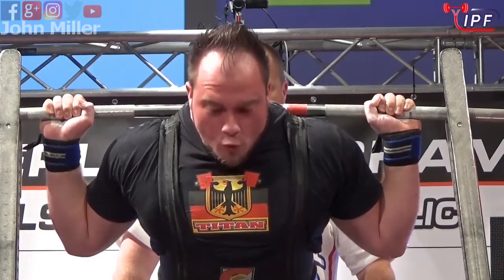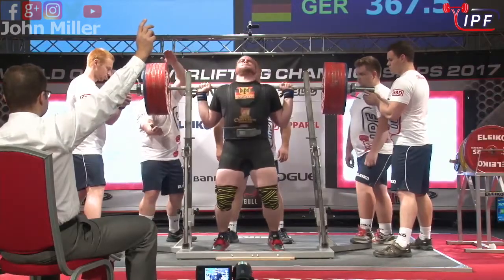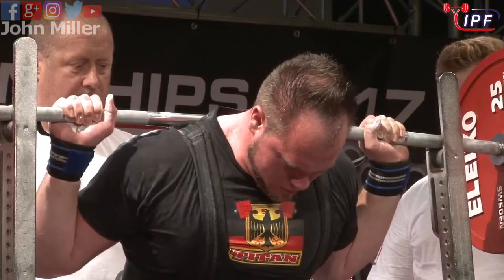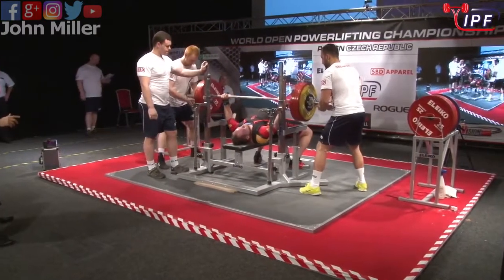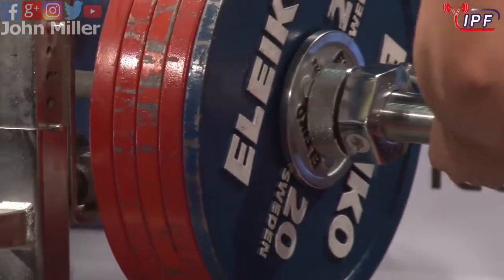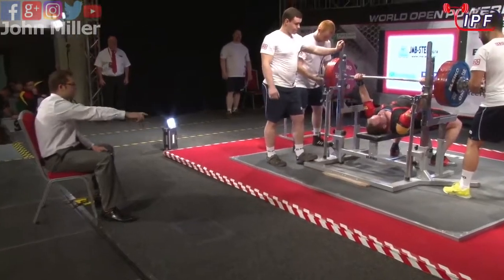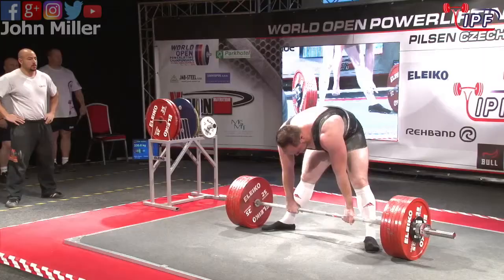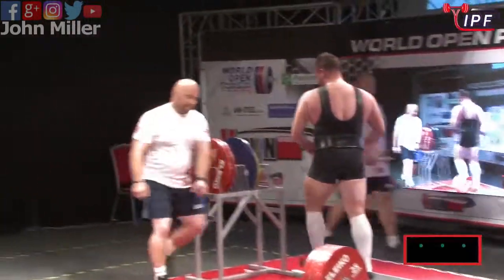Martin Lange - 965kg 7th Place 120kg - IPF World Open Powerlifting Championship 2017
Permission to use this streaming footage was granted by the International Powerlifting Federation and they allow me to post these videos on my platform.

My Protein Referrers Code: MP509751